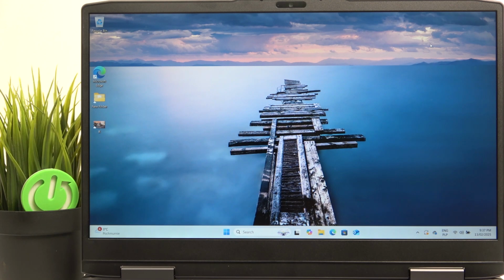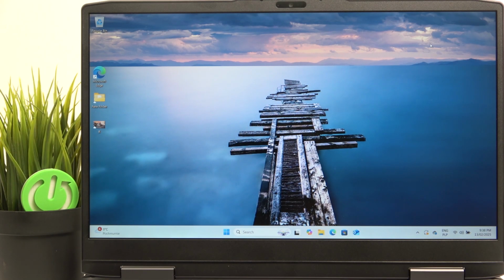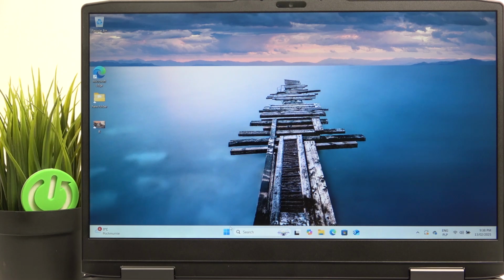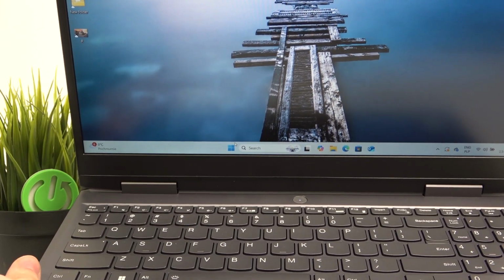How to Shut Lenovo LOQ 15IRH8 Down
Looking to properly shut down your Lenovo LOQ 15IRH8? This video will walk you through the different methods to power off your laptop safely and efficiently. Whether you prefer using the Start menu, keyboard shortcuts, or the power button, we've got you covered to ensure your device is turned off correctly, helping to protect your data and battery life.

How to shut down Lenovo LOQ 15IRH8? How to power off Lenovo LOQ 15IRH8? What is the shortcut for shutting down Lenovo LOQ 15IRH8? How to use Start menu to shut down Lenovo LOQ 15IRH8? How to turn off Lenovo LOQ 15IRH8 safely? How to shut down Lenovo LOQ 15IRH8 using power button? How to troubleshoot shutdown issues on Lenovo LOQ 15IRH8?